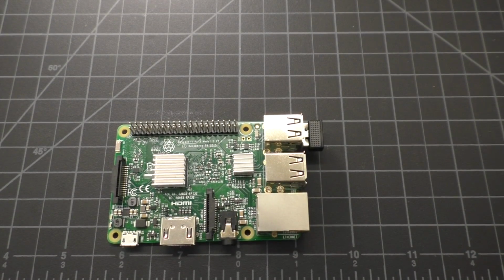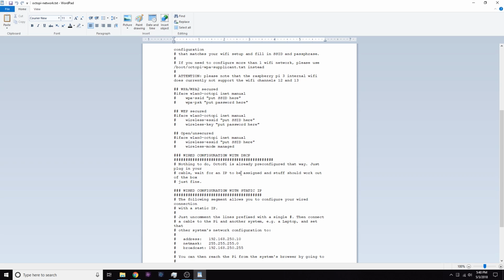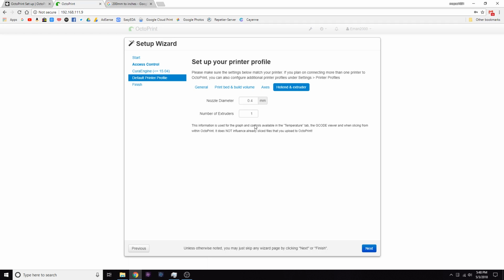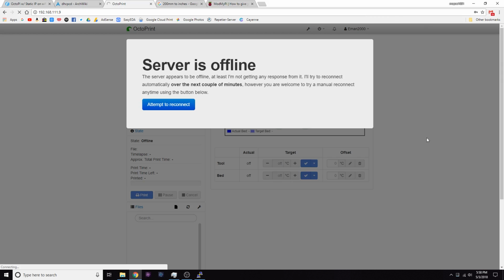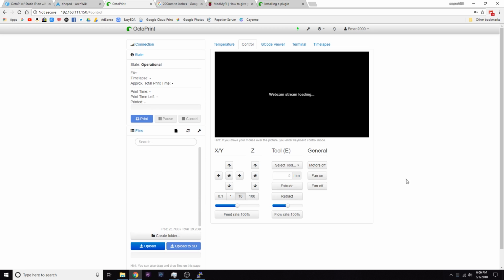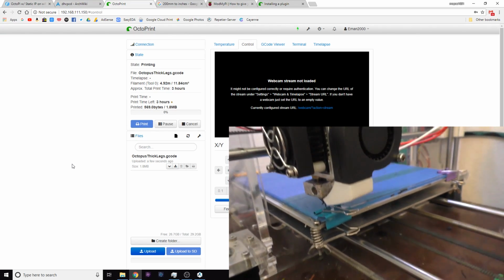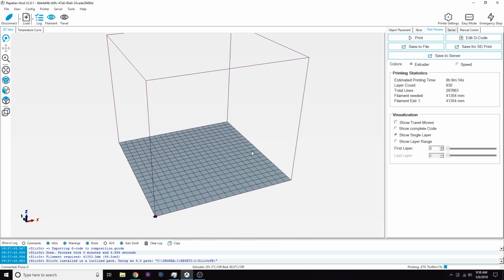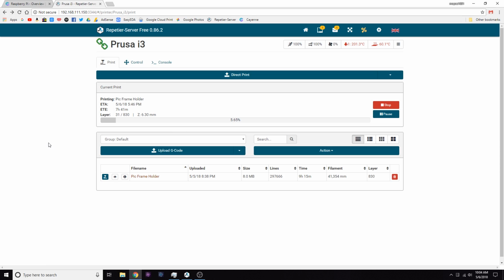Messing Around With Octoprint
In this video I put Octoprint on a Raspberry pi and give it a try. I eventually decide to go back to Repetier sever which is what I have been using for a while now.